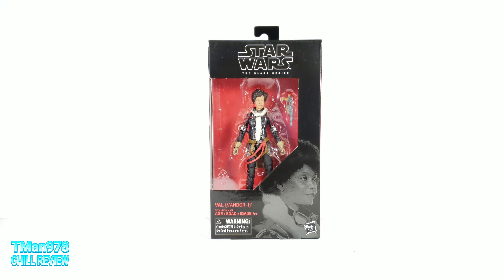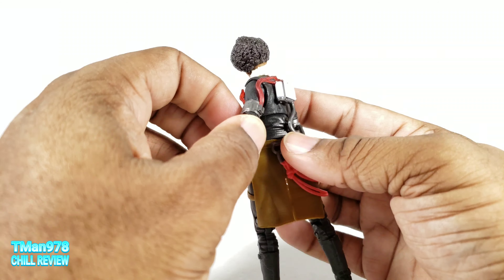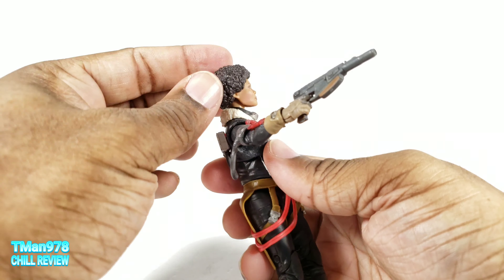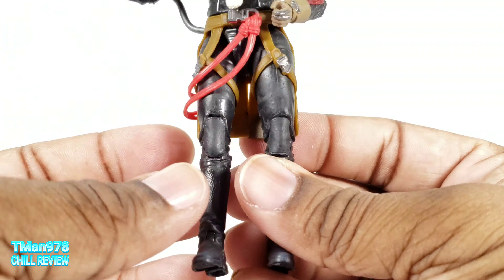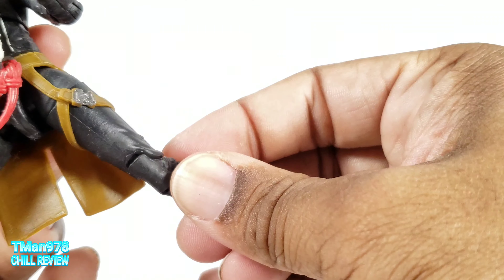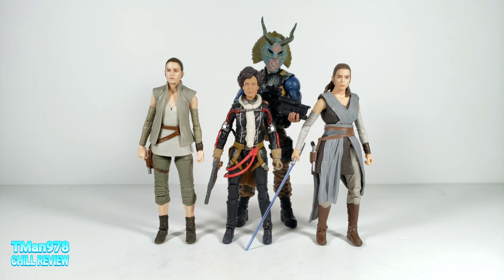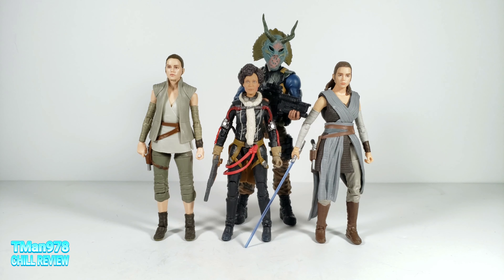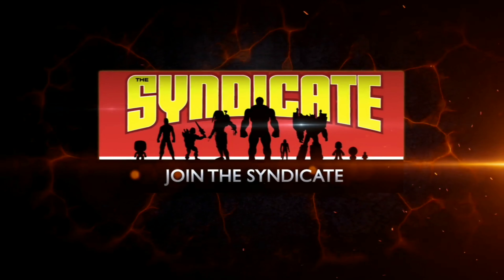Star Wars Black Series Val CHILL REVIEW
As seen in the Star Wars: Solo movie but in action figure form.

Like my CHILL REVIEWS? You'll love my TMan's TOY HUNTS.